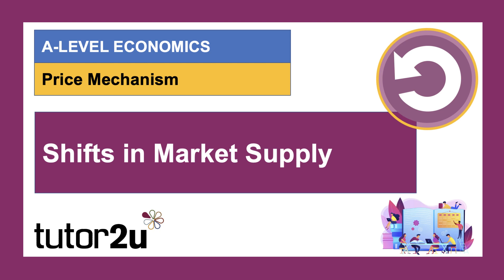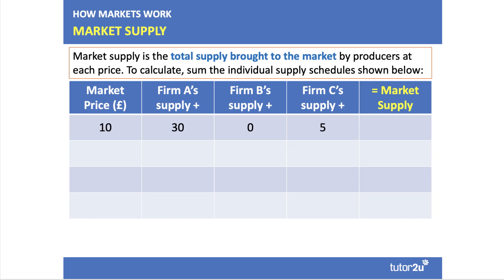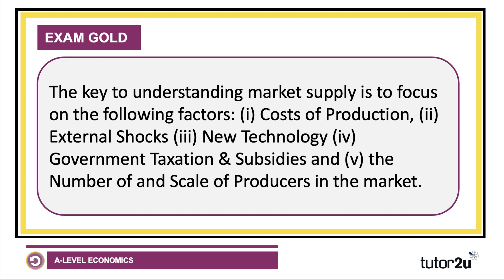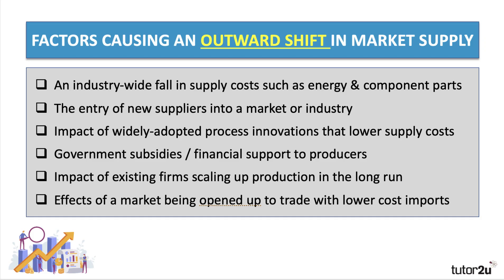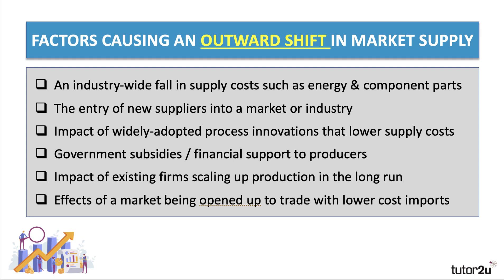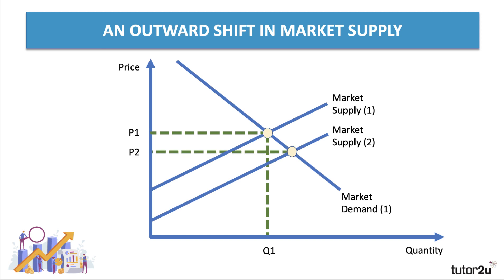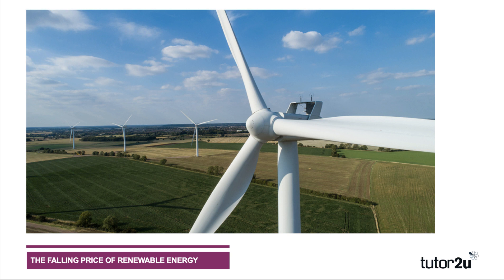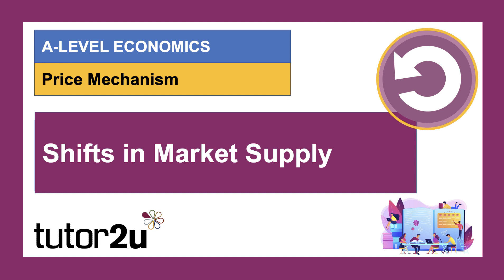The Price Mechanism - Explaining Shifts in Market Supply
​What are the key factors that can cause a change in market supply for different goods and services?  This short revision video takes you through the key points to help your understanding of the price mechanism.

Supply is the quantity of a good or service that a producer is willing and able to supply onto the market at a given price in each time period.

Market supply sums the supply of all individual producers in a market.